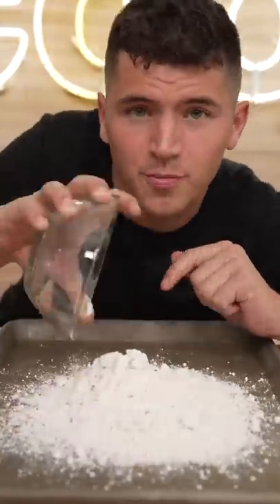Edible Funfetti Cookie Dough